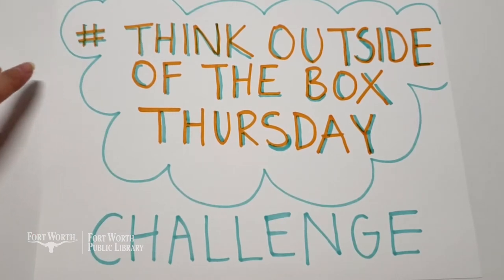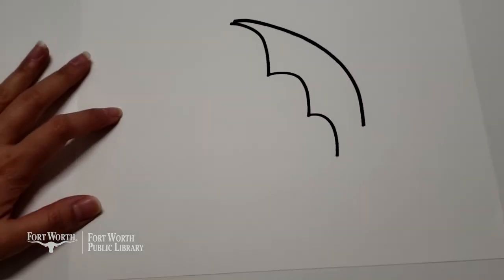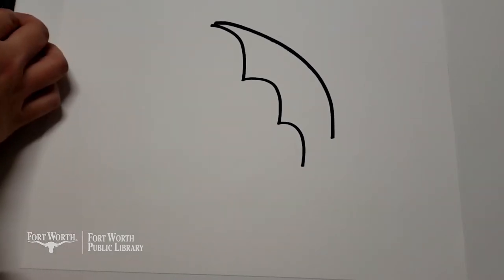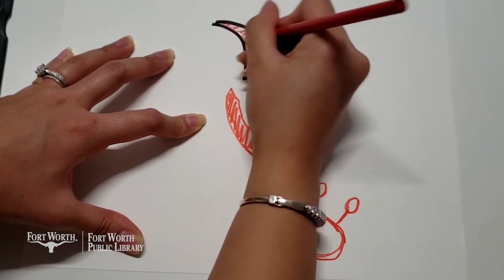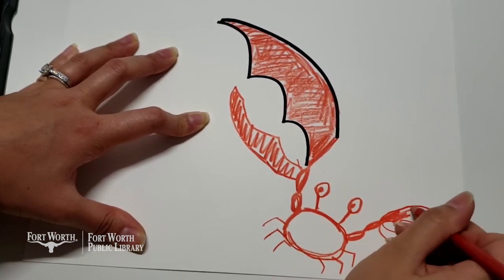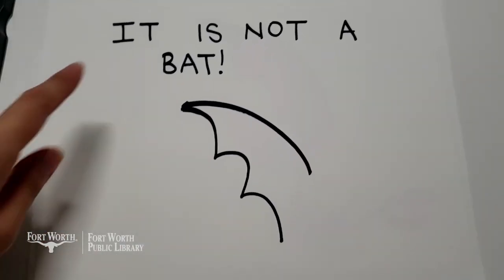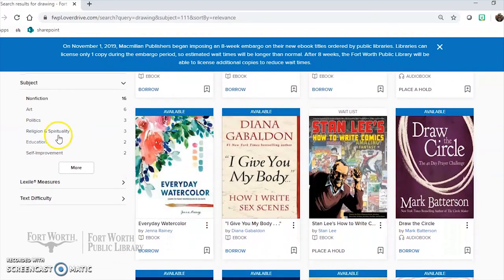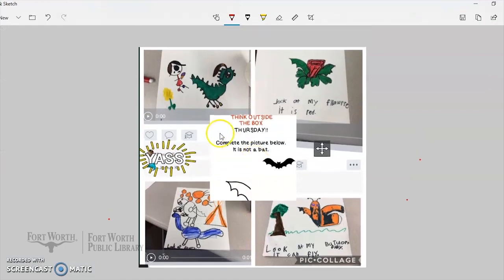Think Outside the Box Challenge #1 | Fort Worth Public Library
Ms. Kim challenges us to finish a drawing in whatever way we think of!